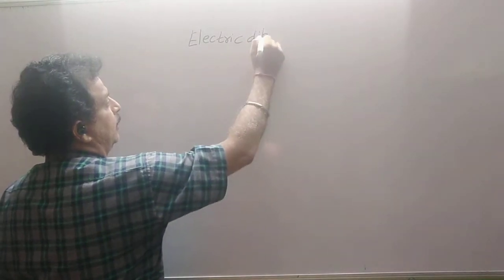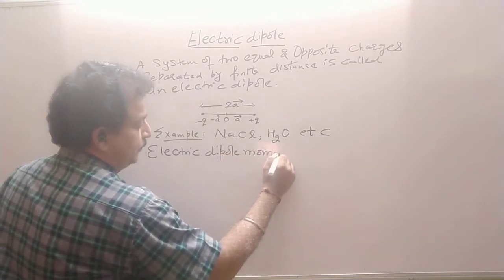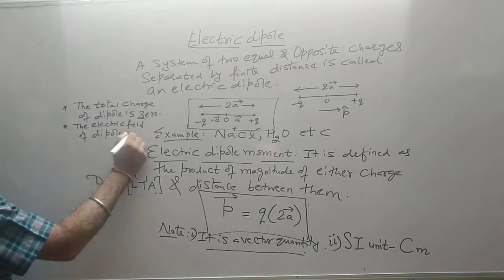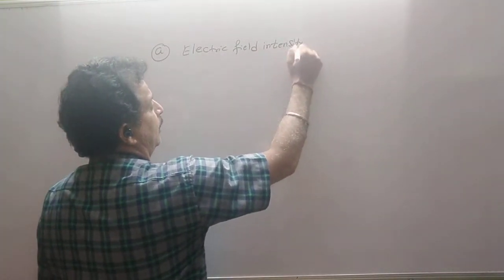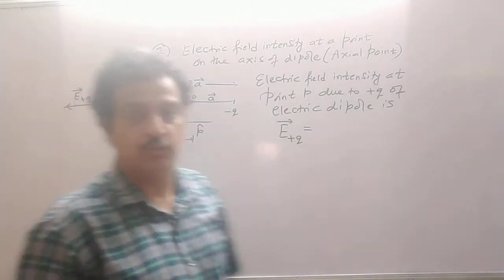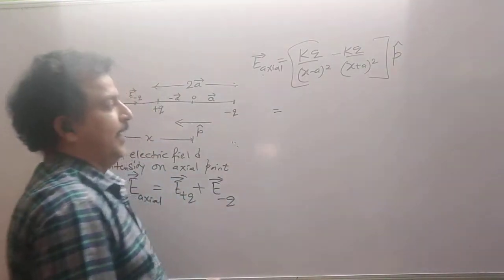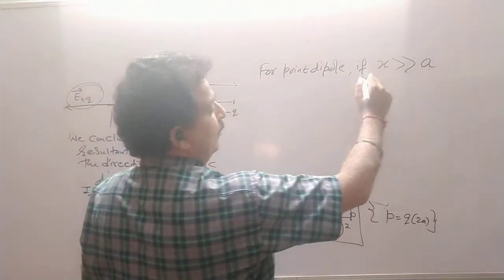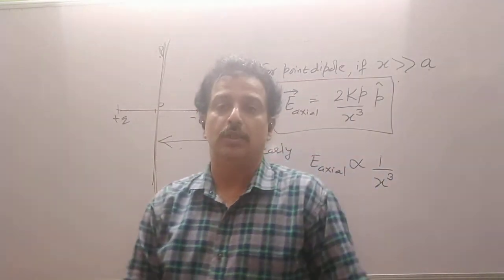Electric dipole and field at Axial point | Physics | Class 12 | Chapter -1 | ANIL NARANG